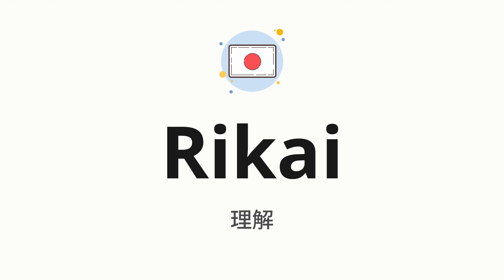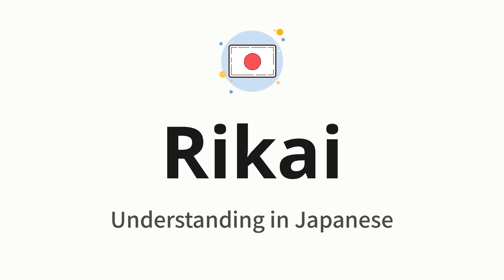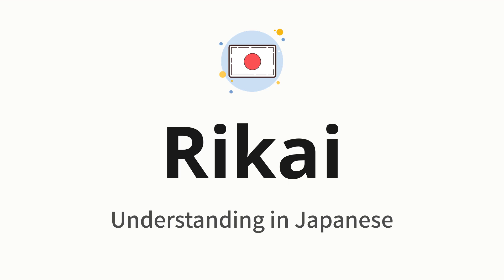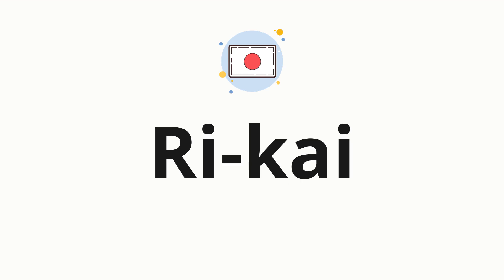How to pronounce Rikai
🌍 Learn a new language now Master the pronunciation of 'Rikai' 理解 📖 - which means : Understanding in Japanese 📝 - with this quick and clear tutorial by How To Pronounce!

In this video 📽️, we'll guide you through the correct pronunciation of 'Rikai' in Japanese, using native speaker examples 🗣️👂 and easy-to-follow phonetic breakdowns 🎵. Whether you're learning Japanese for travel ✈️, business 💼, or just for fun 🎉, our guide will help you perfect your pronunciation in no time ⏰.